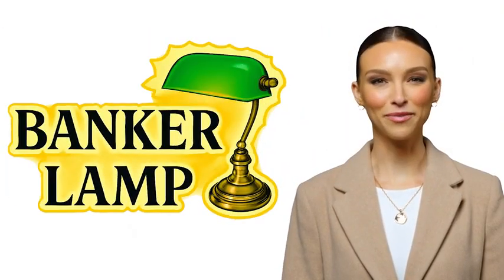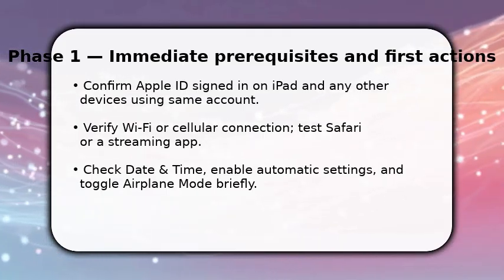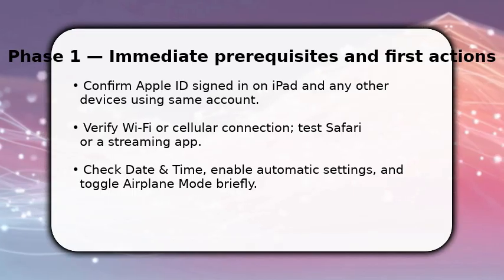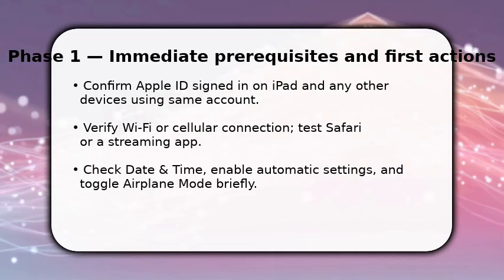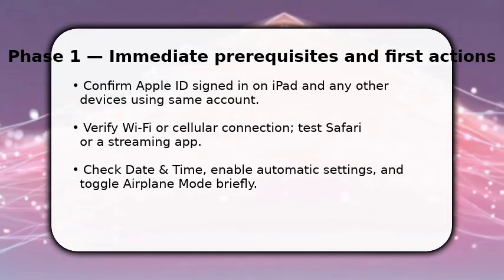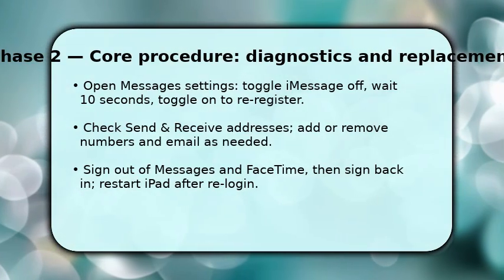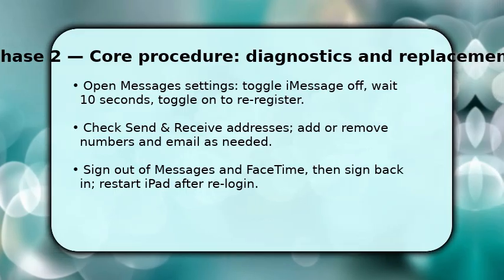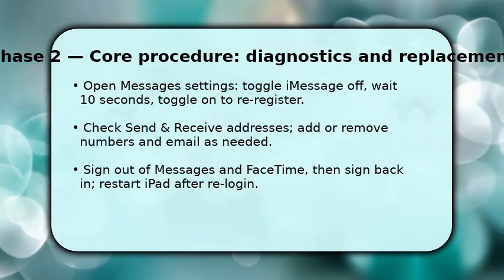How to Fix Imessage Not Sending Ipad - Full Guide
How to Fix Imessage Not Sending Ipad - Full Guide | 🔒 Surfshark VPN Deal — Stay private and secure. $1.99/mo + 3 Months Free ▸

Discover the steps to resolve IMessage not sending issues on your iPad in this comprehensive guide. Learn troubleshooting tips, software updates needed, and how to ensure compatibility for seamless messaging.

fix imessage not working, imessages ipad problems, troubleshoot iMessage on ipad, resolve ios message issues, iPad IMessage troubleshooting guide